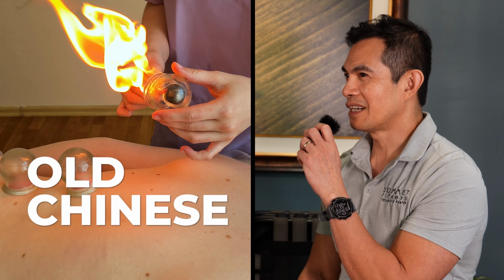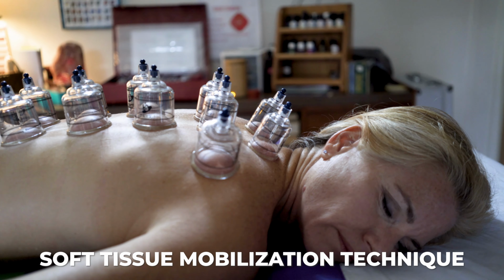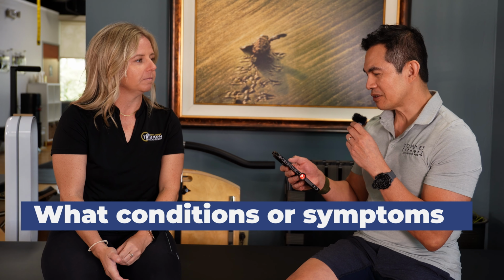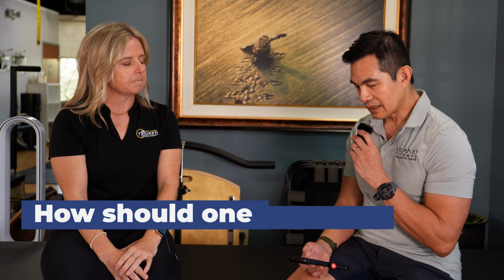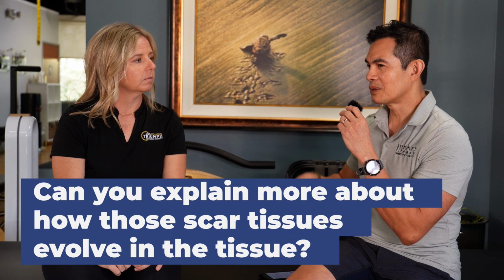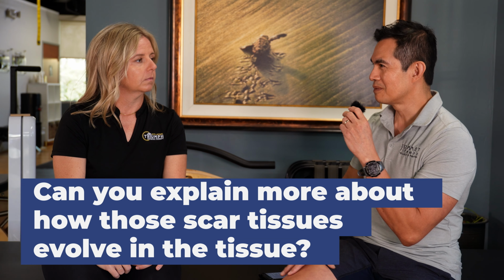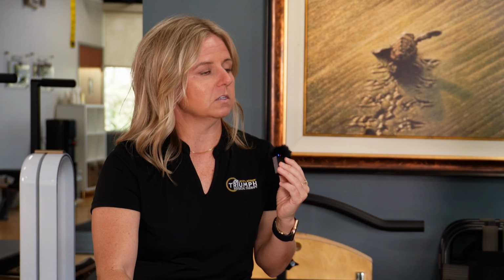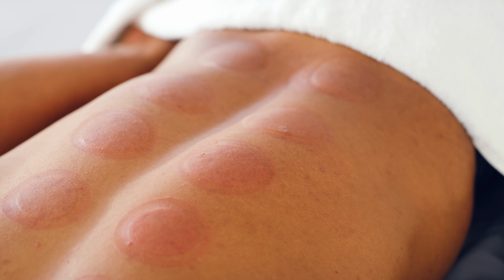What Is Cupping? | Ask My Physical Therapist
What is cupping, and how can it help with pain relief and muscle recovery?

Jenni Winters, a licensed physical therapist, explains the benefits of cupping therapy, including how it works and who can benefit from it. Learn how this ancient technique is being used today to promote healing and improve mobility.
EQUIPMENT in my PILATES STUDIO:
➡️ Merrithew V2 Max Reformer
➡️ STOTT PILATES Jumpboard
➡️ Merrithew Cardio-Tramp Rebounder
➡️ Fitness Circle
➡️ Mini Stability Ball (lime, 10-inch)
➡️ STOTT PILATES Toning Ball (orange, 1lb each, 2-pack)
➡️ STOTT PILATES Deluxe Pilates Mat (midnight blue)

📸 The Equipment I Use:
1. SONY ALPHA ZV-E10 - APS-C
2. TAMRON LENS COMBO
3. RØDE WIRELES GO II DUAL CHANNEL MIC
4. LIGHTING SET
5. PNY 128GB HIGH SPEED SDXC MEMORY CARD

** I purchased all products in this video unless otherwise stated. If any products are sponsored, I only share on this channel products that I believe in and would use for myself, my family, or my clients. Therefore, all opinions and feelings expressed are my own. **

Please consult your physician before attempting any exercise to be sure you are cleared for fitness activities presented on any website and/or social media networks associated with Steve Vicera, Therapeutic Exercise with Steve, and/or Sommet Fitness (including but not limited to Facebook, Twitter, Pinterest, Instagram, YouTube, LinkedIn, or TikTok).

If you have chosen not to, you acknowledge you are participating at your own risk.

You should understand that when participating in any exercise or exercise program, there is the possibility of physical injury. If you engage in this exercise or exercise program, you agree that you do so at your own risk, are voluntarily participating in these activities, assume all risk of injury to yourself, and agree to release and discharge Steve Vicera, Therapeutic Exercise with Steve, Sommet Fitness, and their partners and affiliates from any and all claims or causes of action, known or unknown, arising out of Steve Vicera's, Therapeutic Exercise with Steve's, and/or Sommet Fitness' negligence.